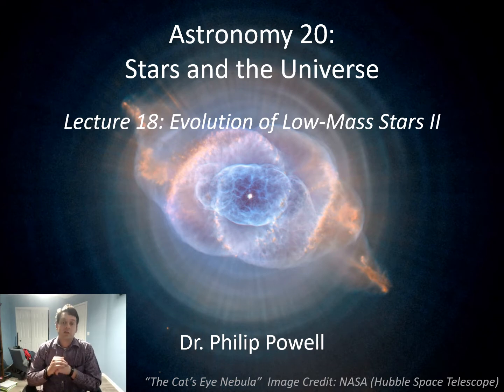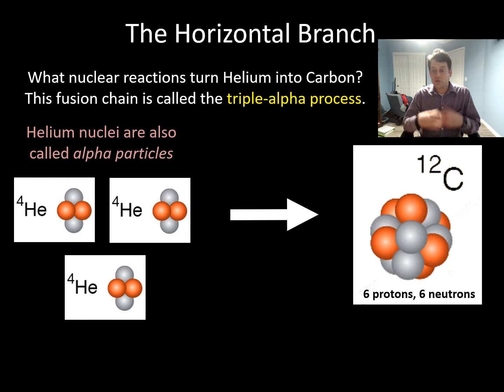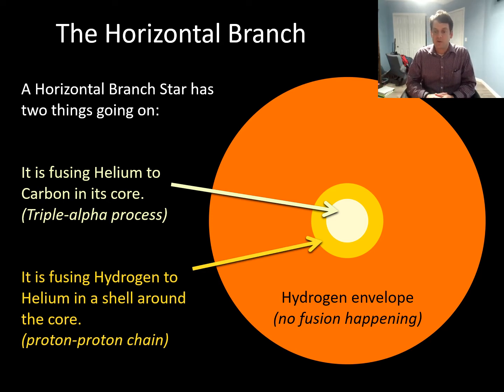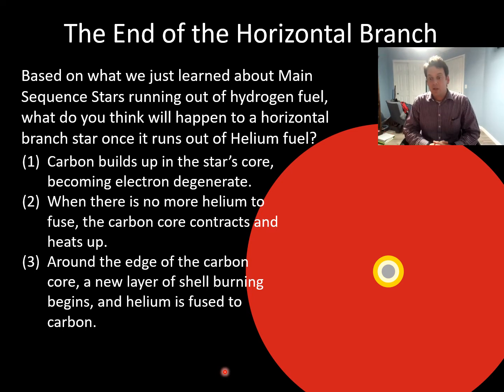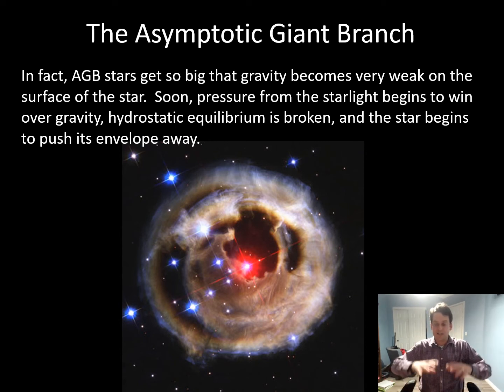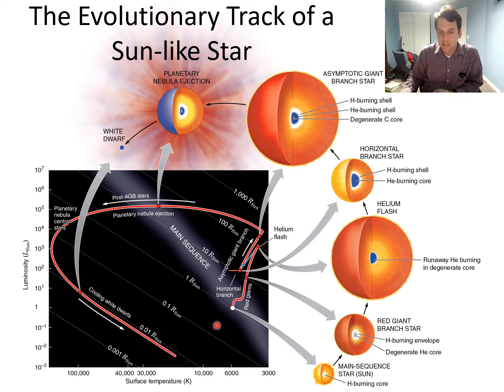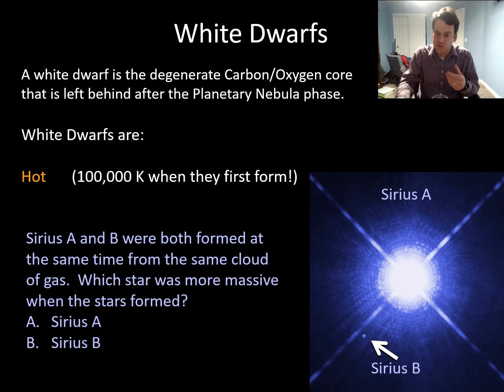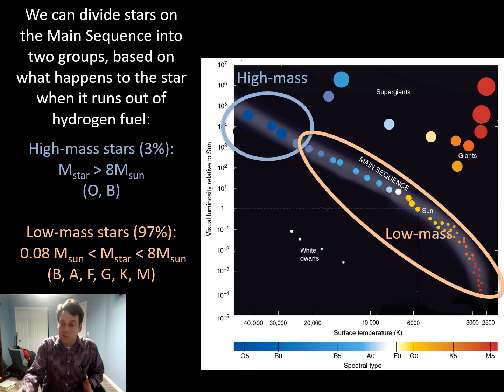Astronomy 20: Lecture 18 (Evolution of Low-Mass Stars II)